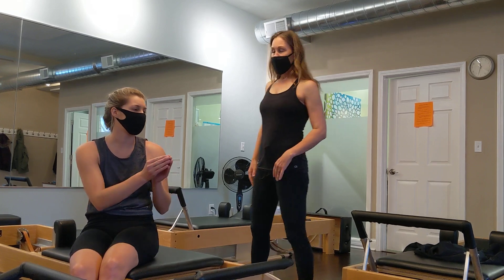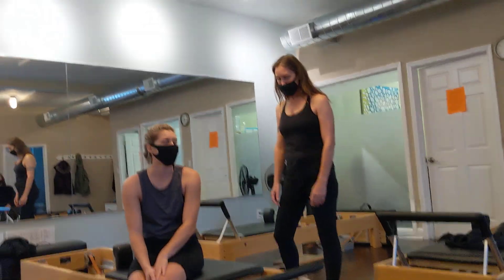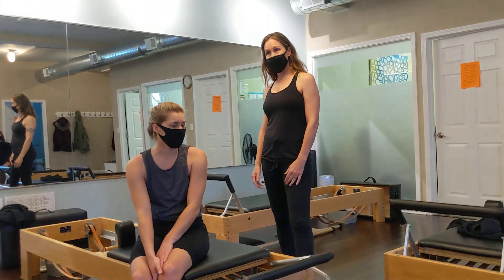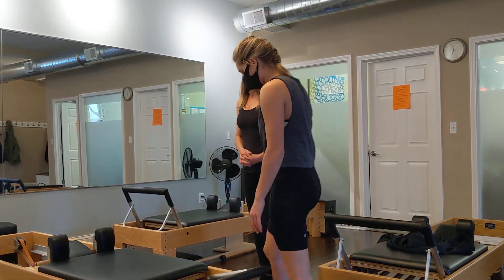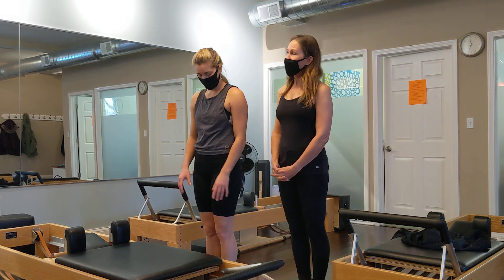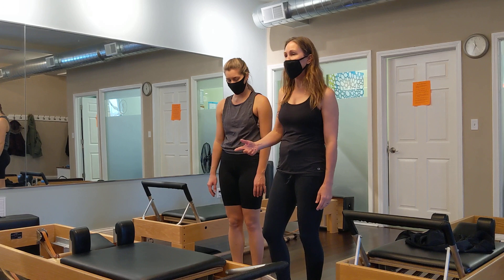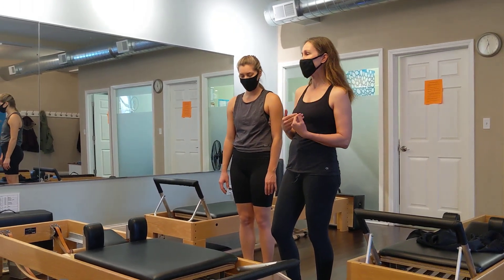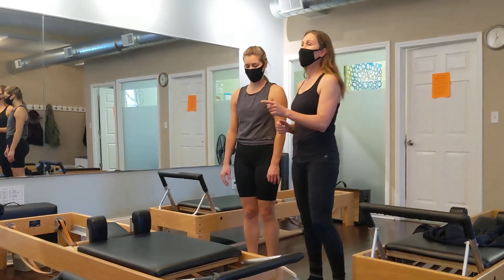LV 3 Reformer: Notes on Jump Board & Standing